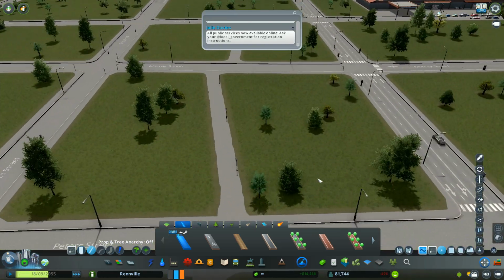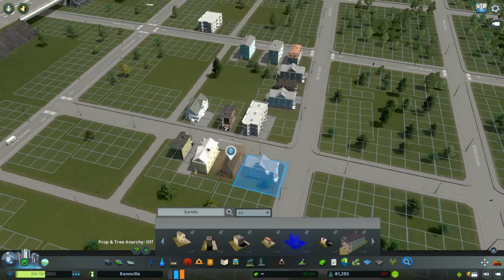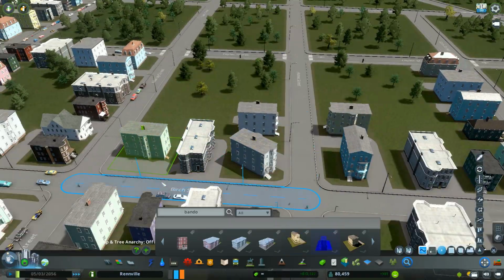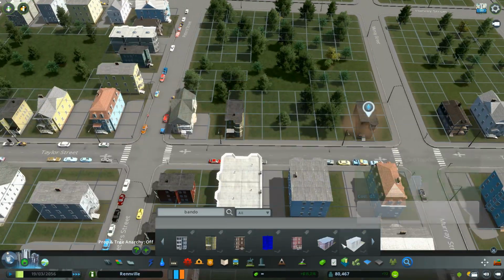Cities Skylines: Byerwood EP13, South Main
In this video I work on creating another high density neighborhood called South Main.